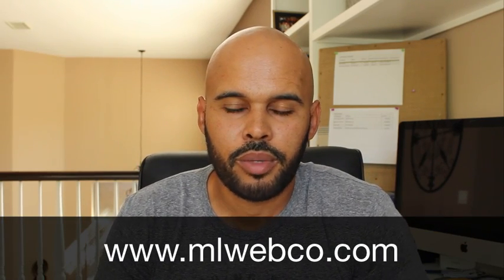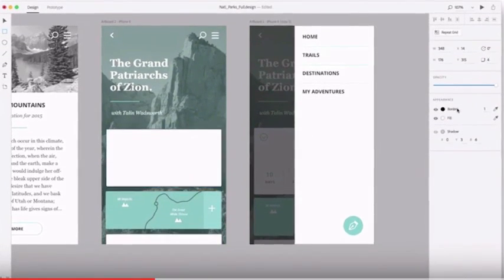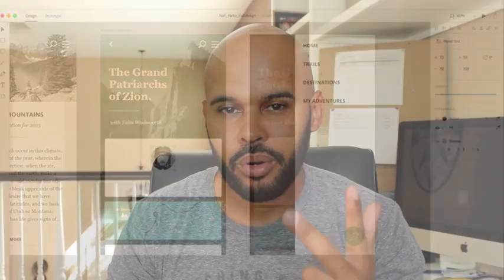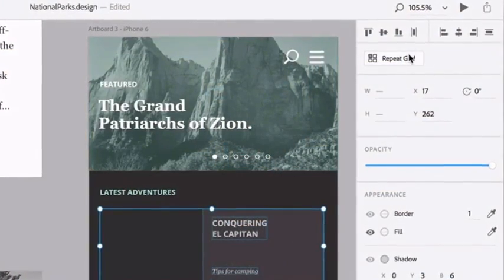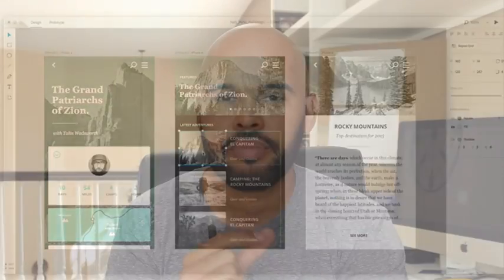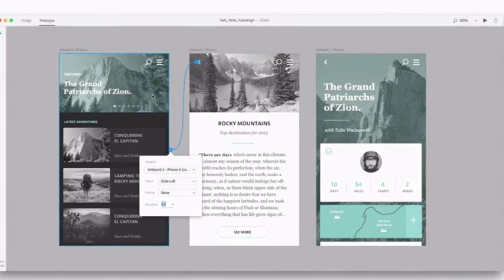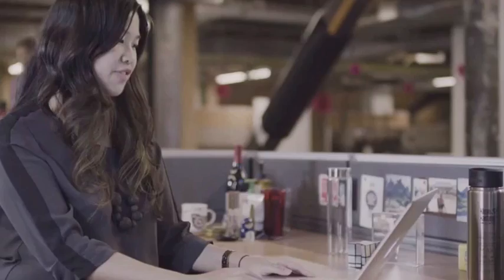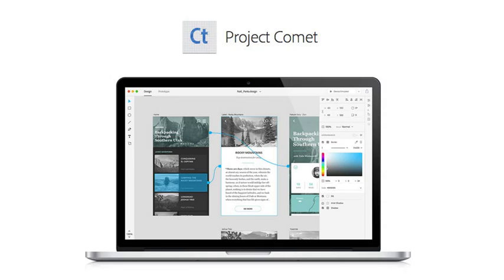Adobe Project Comet, a Replacement for Adobe Fireworks?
- In this video I share my opinion on the new Adobe UX Designer app called "Project Comet". Is it a replacement for Adobe Fireworks? (Project Comet